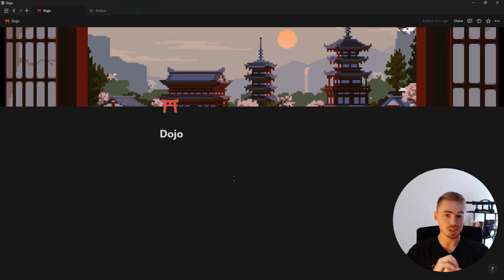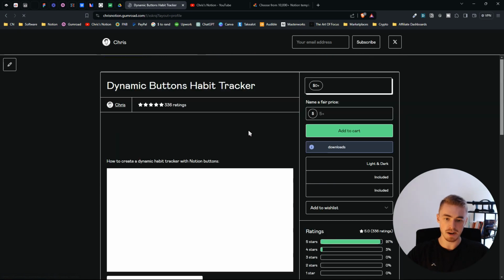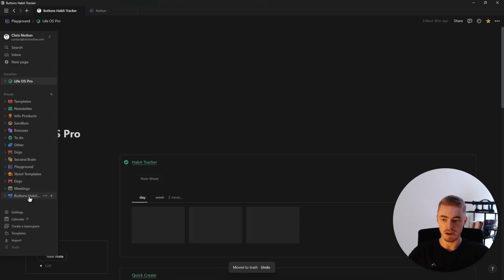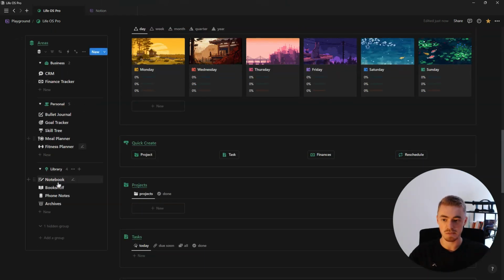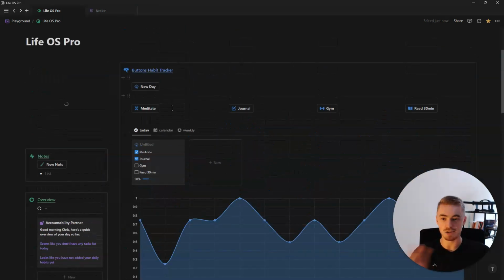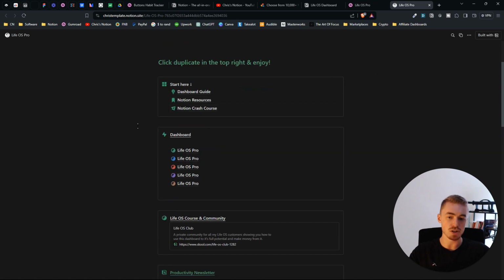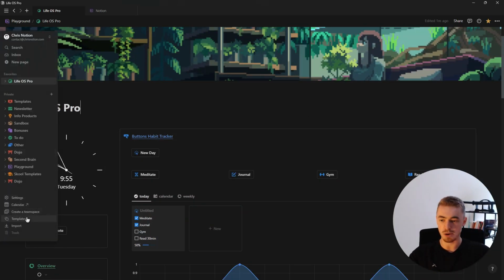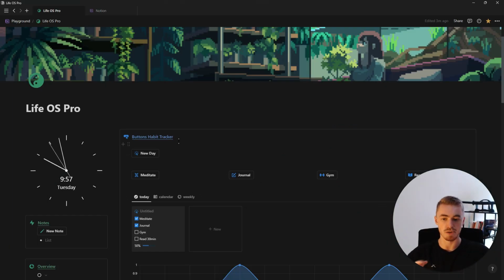Notion Basics 7: Notion Templates